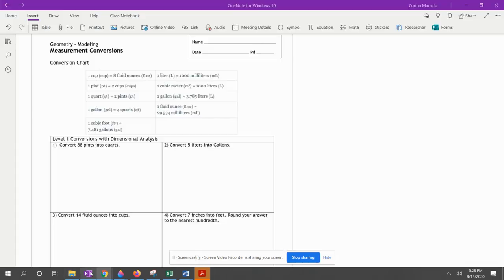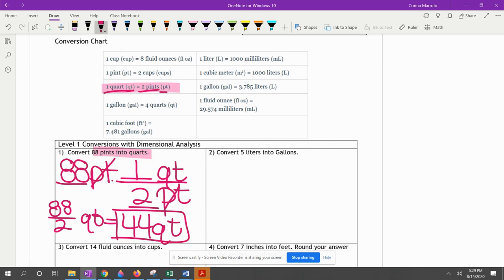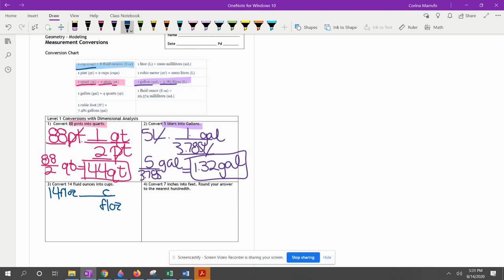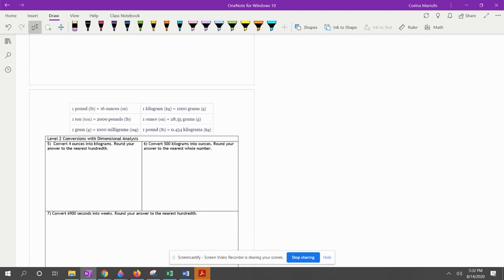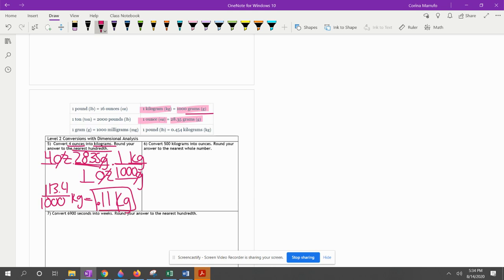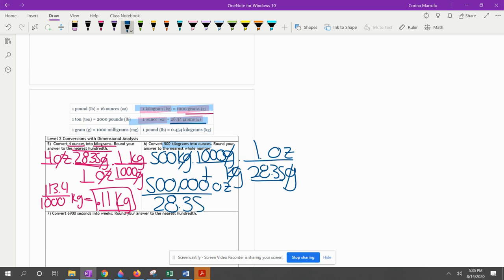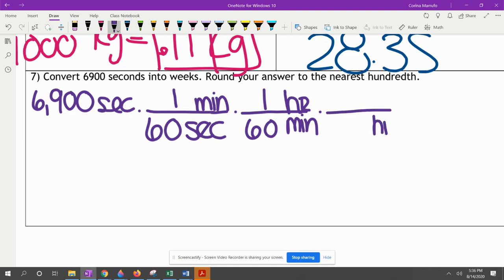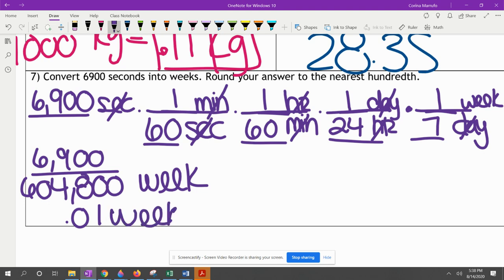Measurement Conversions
We will learn how to perform measurement conversions to include one, two, three, and four step conversions.